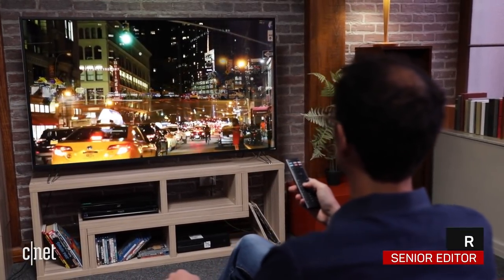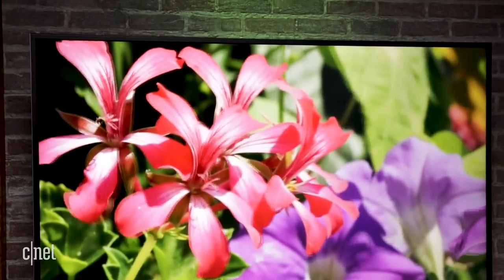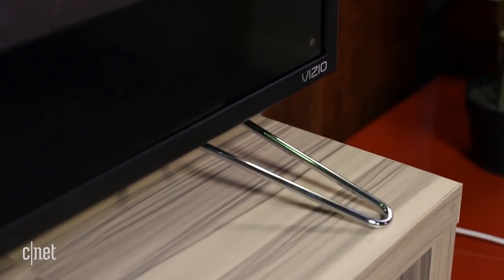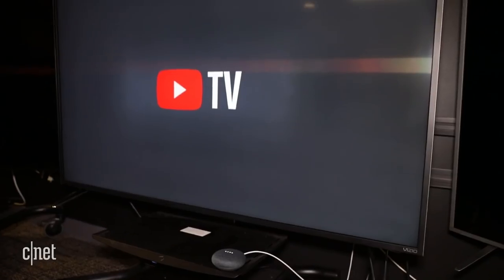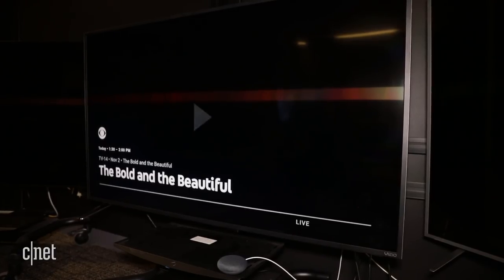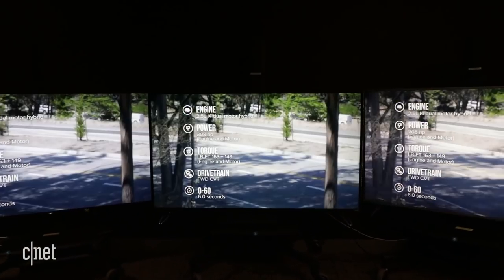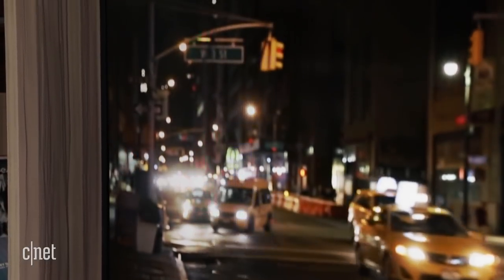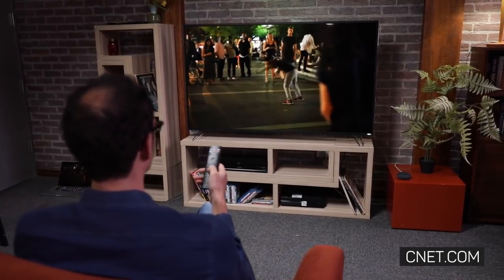Vizio M-Series review: This affordable TV performs like a champ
At just $1,000 for the 65-inch size, and with picture quality better than many more expensive sets, this is our favorite non-OLED television. Vizio M-Series (2017) review